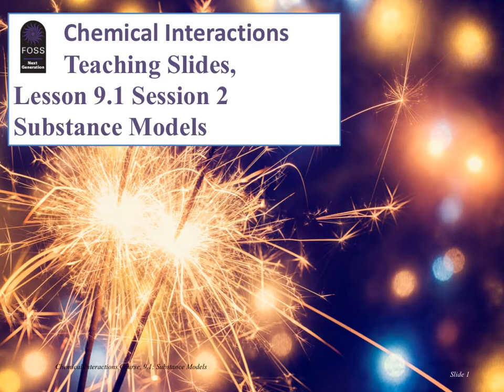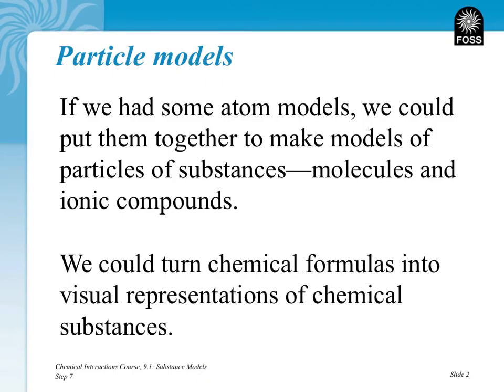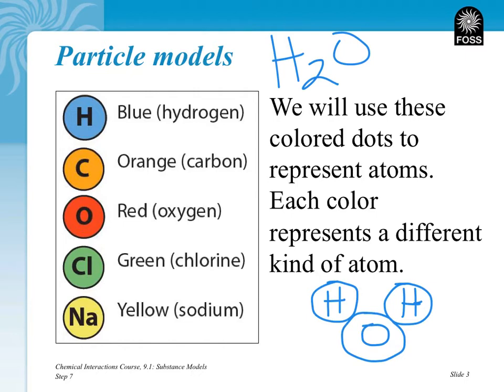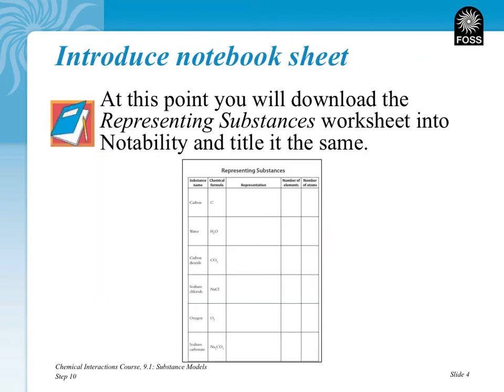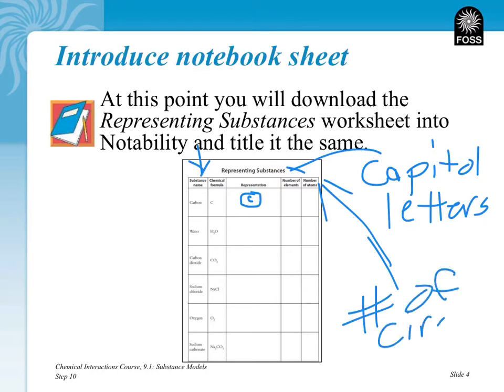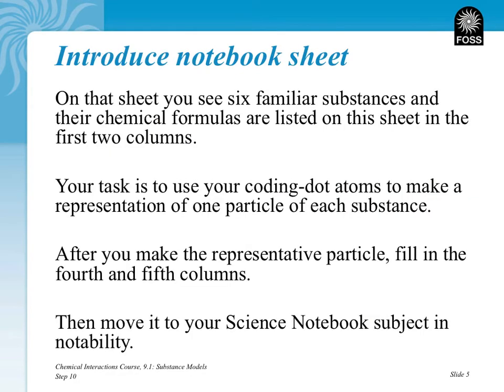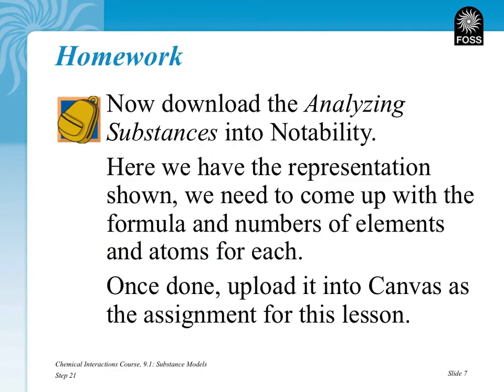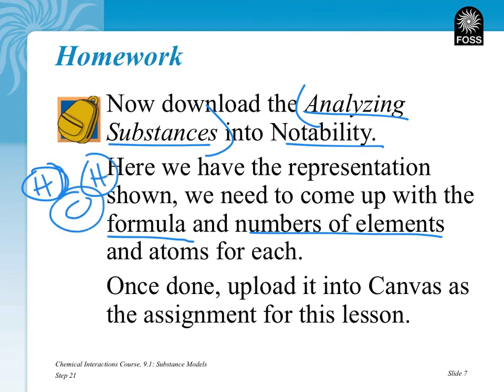CI Invest 9 L1b